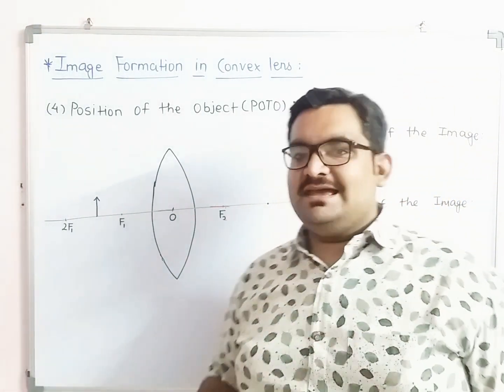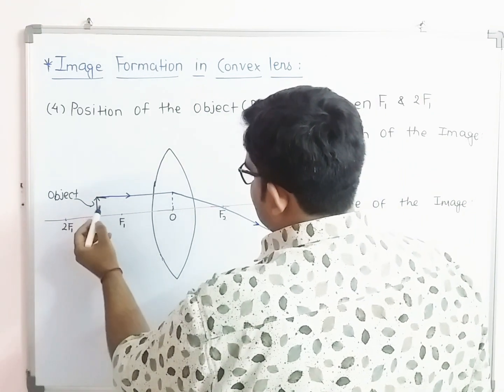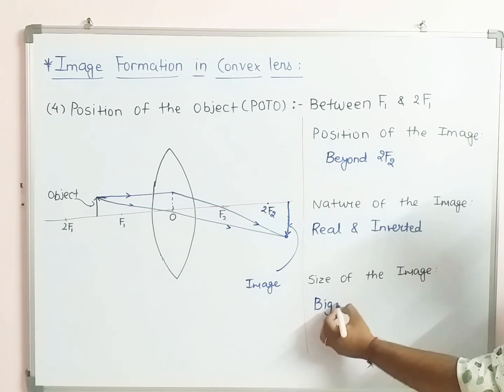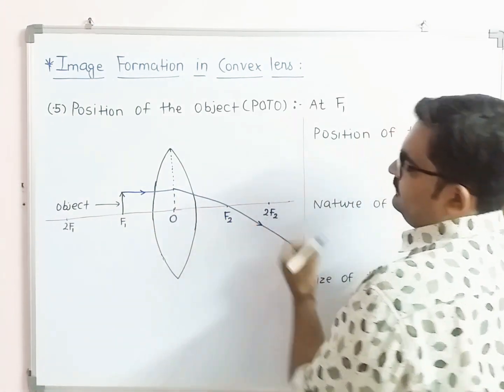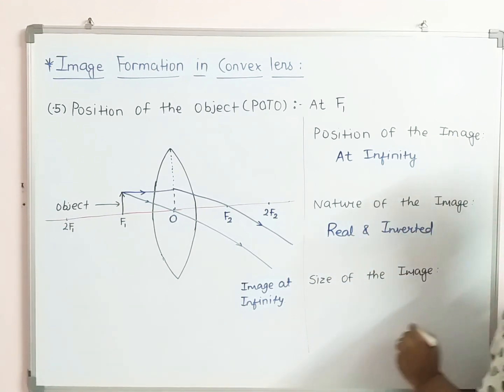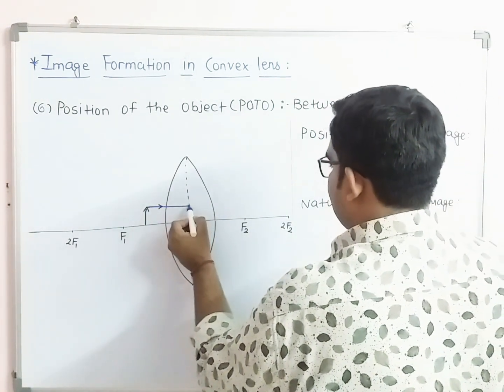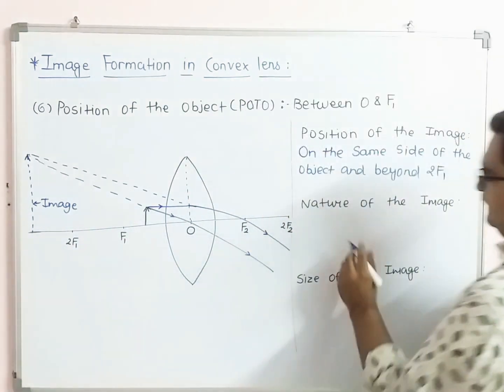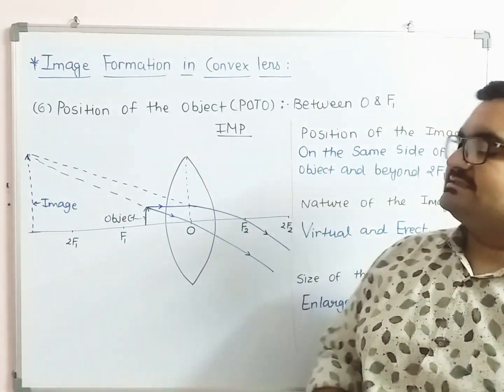Class10|||part 2||👨‍🏫💥👁IMAGE FORMATION IN CONVEX LENS💥👁| 3 CASES